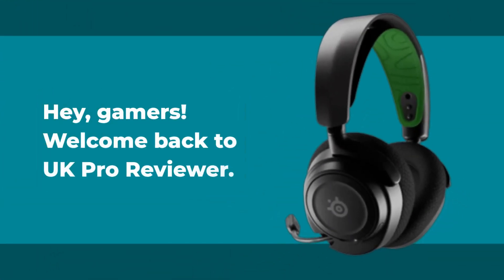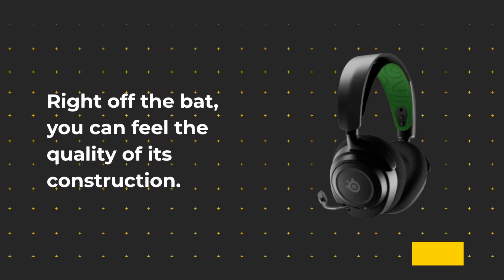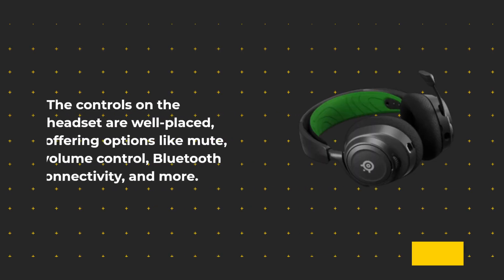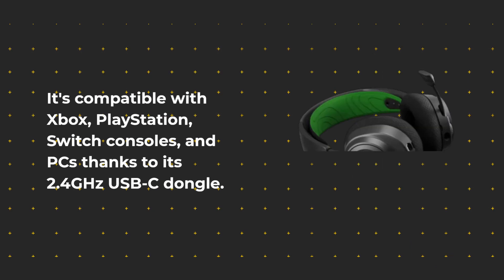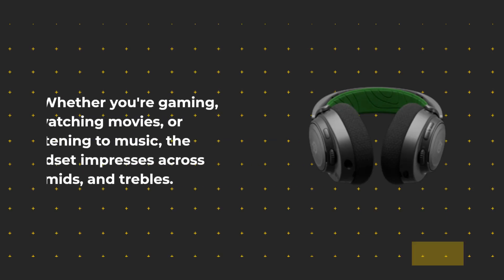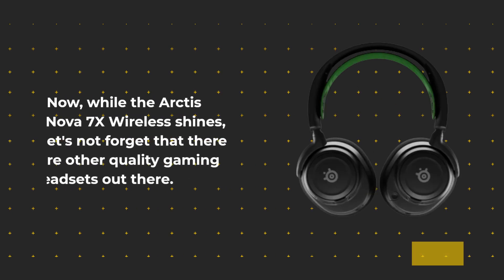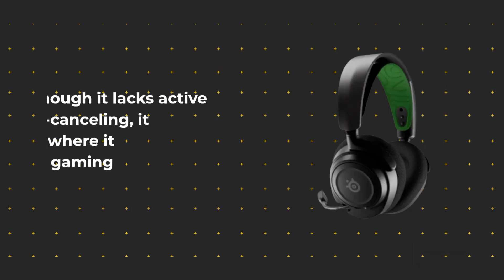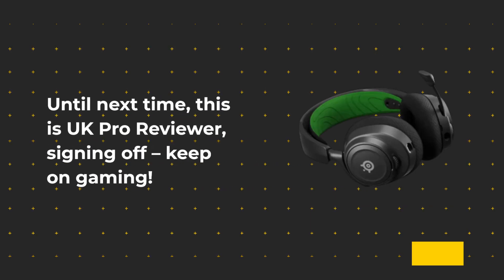SteelSeries Arctis Nova 7X: Wireless Mastery Unleashed!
Amazon Product Name : SteelSeries Arctis Nova 7X Wireless

In this comprehensive review, we're delving into the seamless versatility of the SteelSeries Arctis Nova 7X Wireless headset. Join us as we explore its exceptional audio quality, cross-platform compatibility, and ergonomic design that elevates your gaming and entertainment experiences to new heights. Whether you're a console enthusiast, PC gamer, or someone who demands top-notch audio performance, our in-depth insights will guide you through the features that make the Arctis Nova 7X a true game-changer in wireless audio.